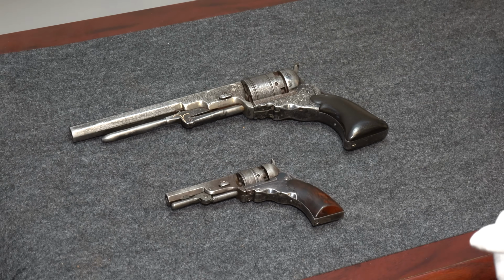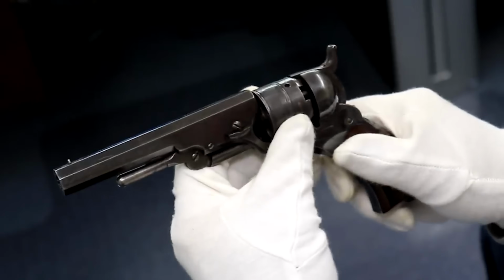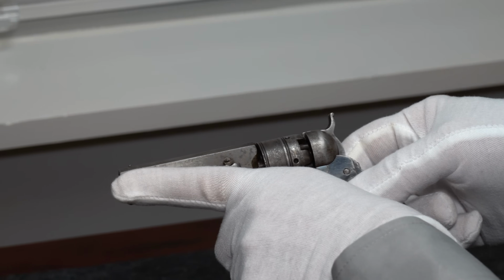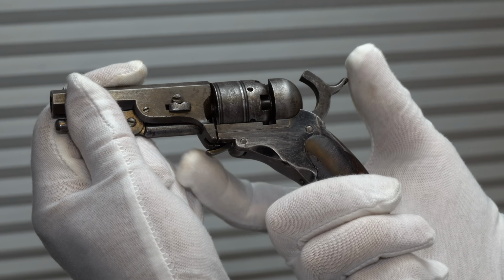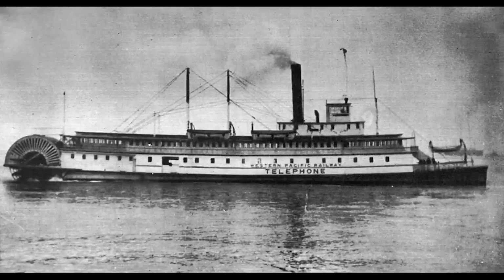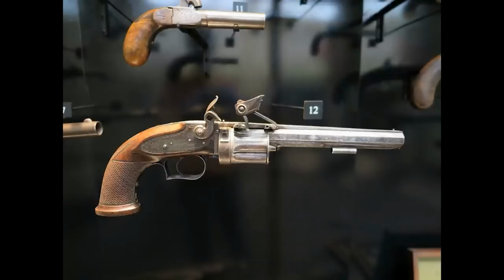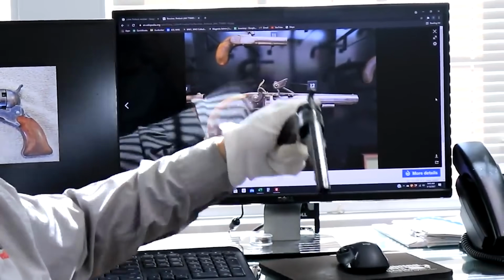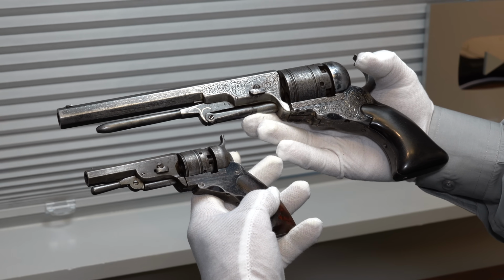TWO Rare Paterson Colts Available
For the advanced Colt collector, the Patterson revolver is among the rarest and most desirable. They command a premium as less that 3,000 were ever made. This video will show you why they are so rare AND why the company ended up in bankruptcy. Both of these are consigned and available on our website. Legacy-Collectibles(dot)com